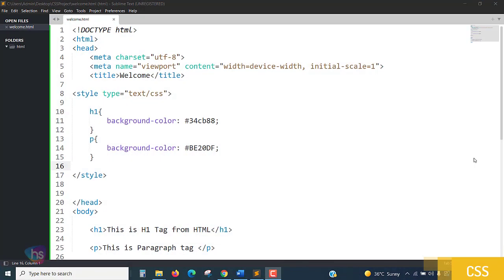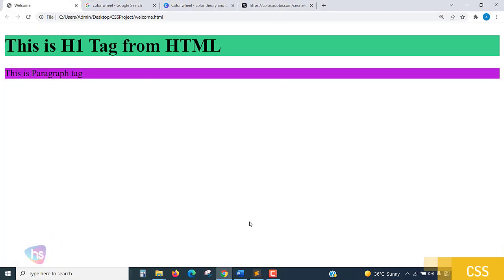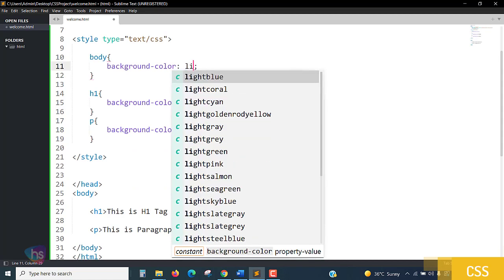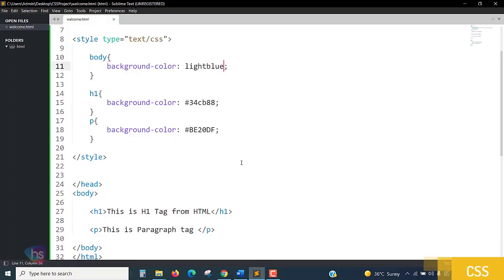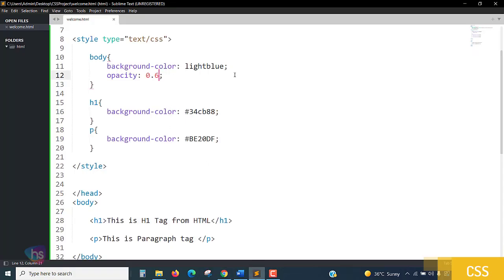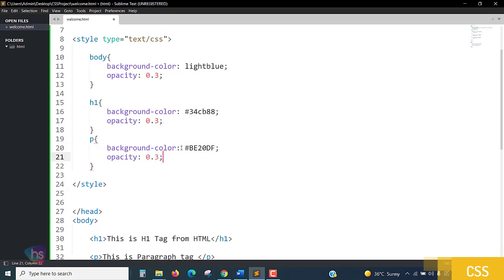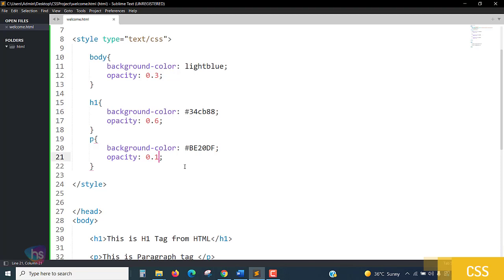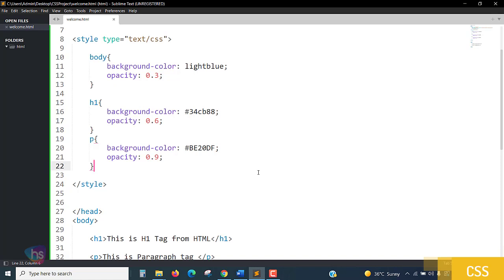What Is the Best Background Color for a Website | CSS Background color setting | Harissytems